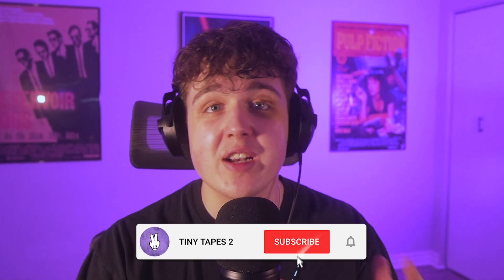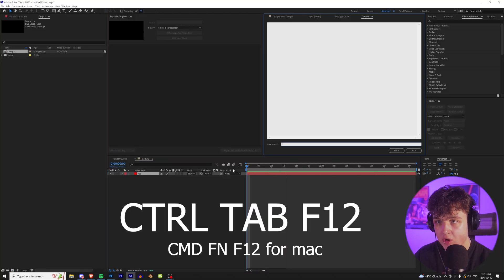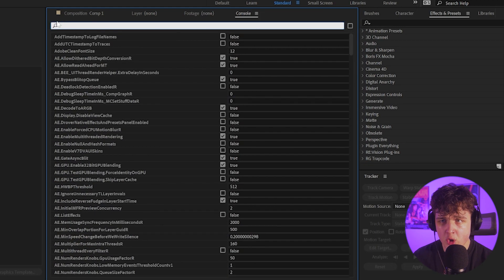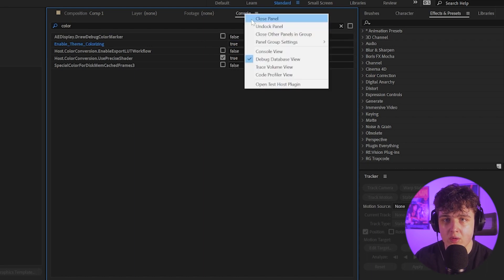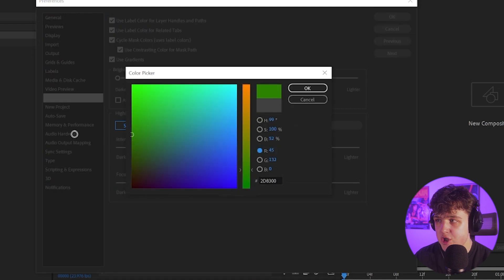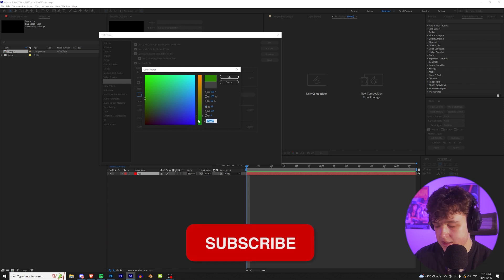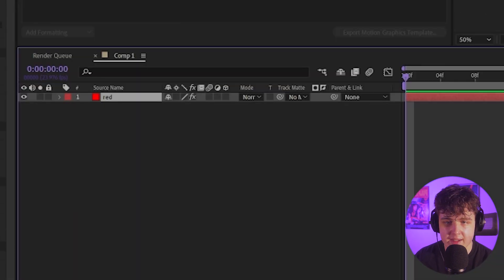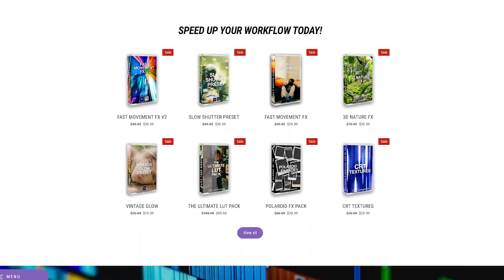Change YOUR After Effects Layout COLOR In Under 1 Minute... *EASY*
ai desc:
In this quick and easy tutorial, we'll show you how to change the color of your after effects layout in just minutes! If you're looking for a quick and easy way to customize your after effects workspace, then this tutorial is for you!

Whether you want to change the color of your title bar, your menus, or just your layout, this tutorial will show you how to do it easy and fast! We'll even show you how tochange the color of your content so it looks great in any after effects layout! So take a look and let us help you change the color of your after effects layout in no time!